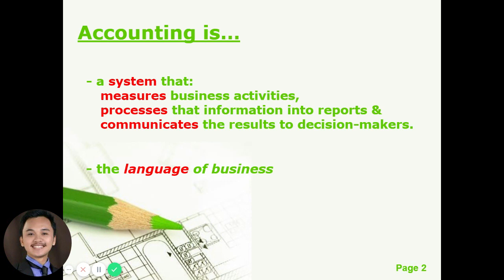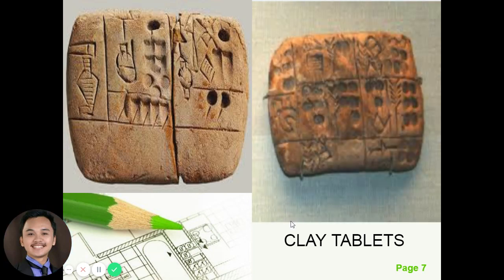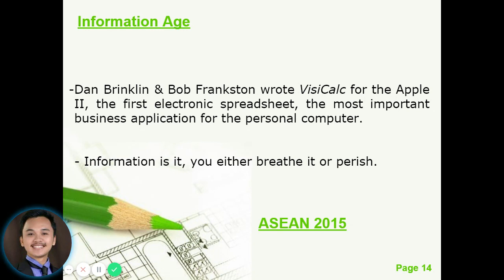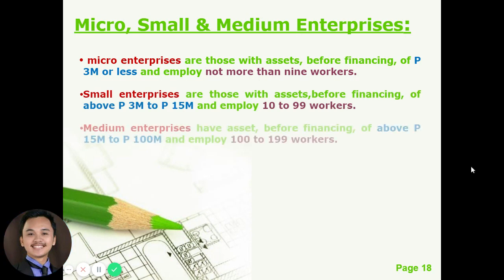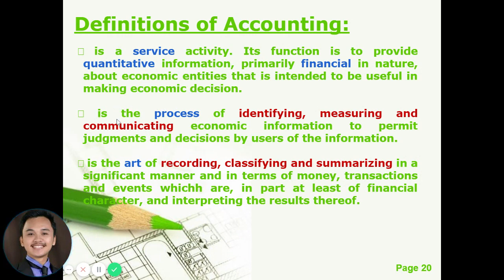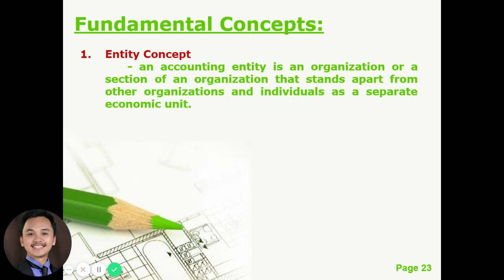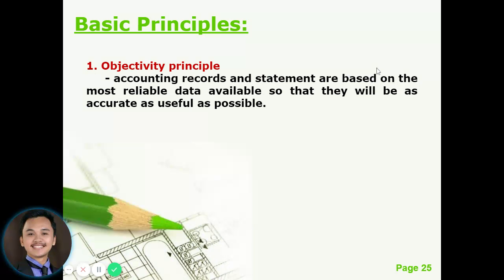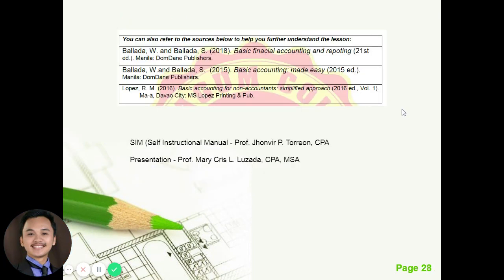FAR- Introduction to Accounting, Part 1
Lecture on definition and concepts of accounting.